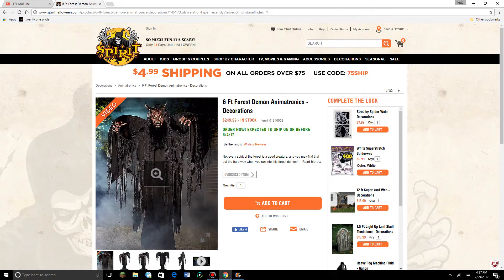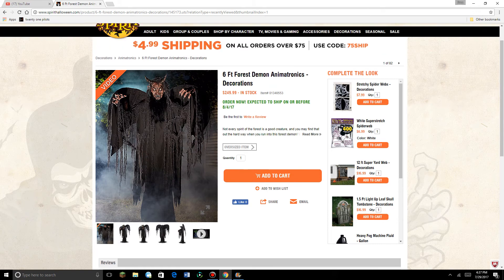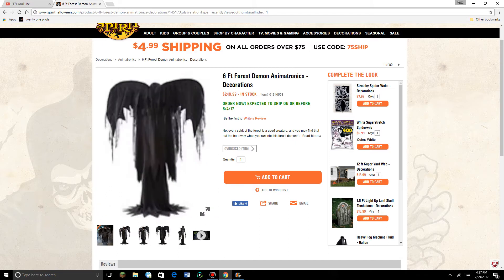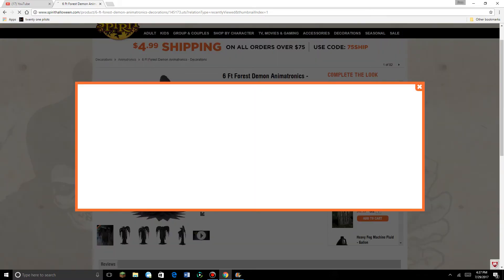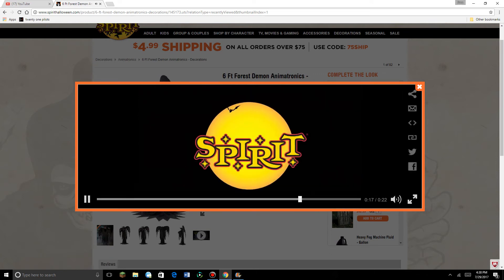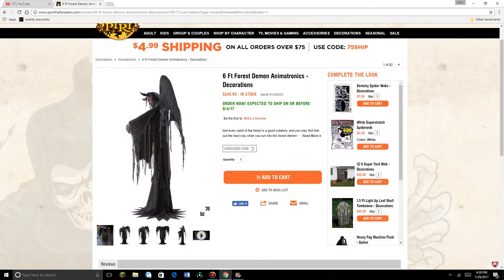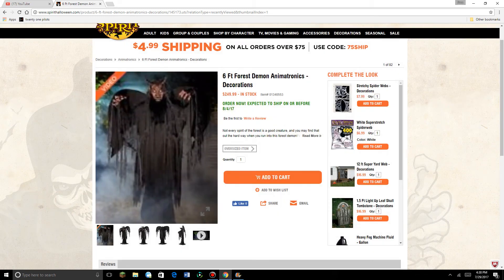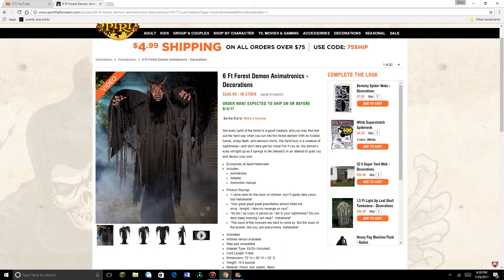Forest Demon | Spirit Halloween Sneak Peaks 2017 #14